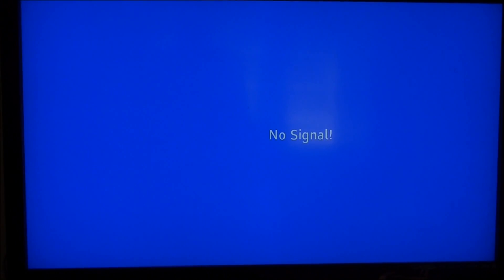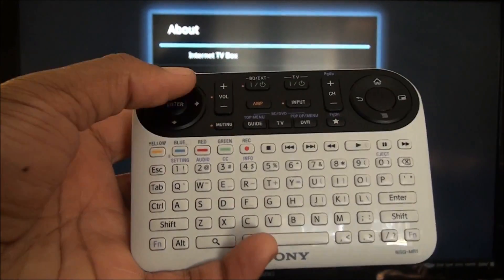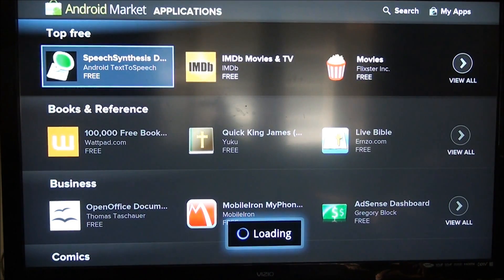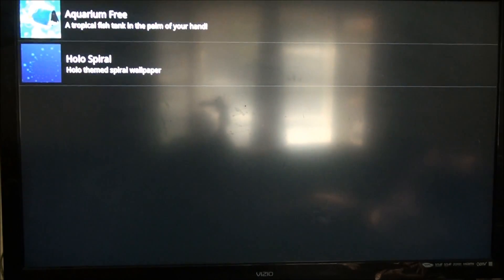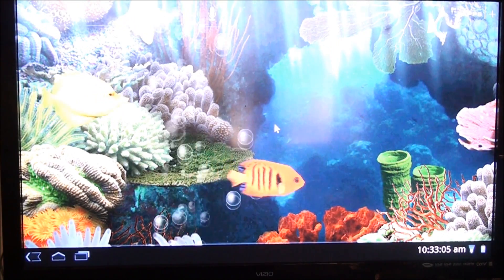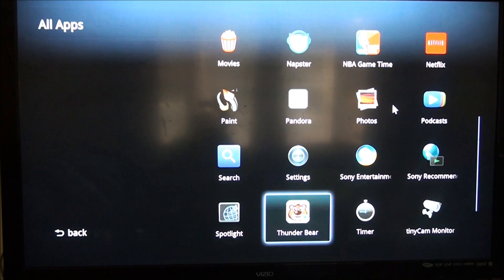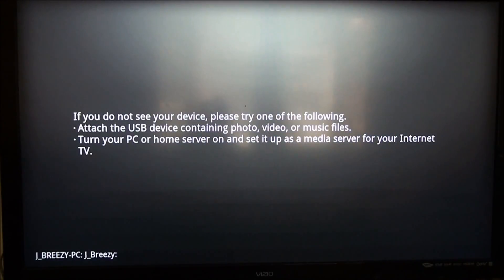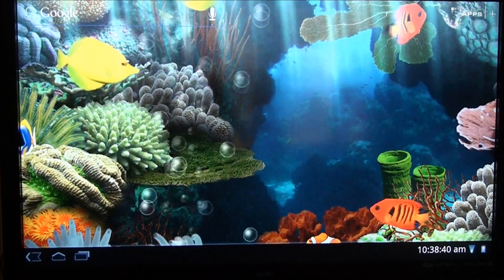Sony Google Tv Android 3.1 Update Hands On!!!!